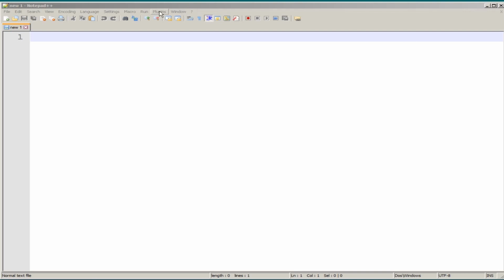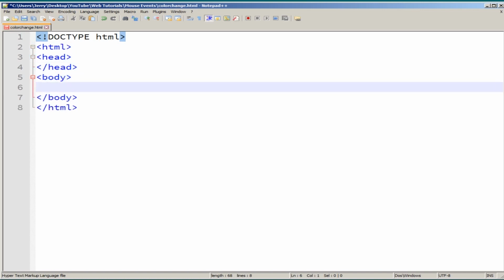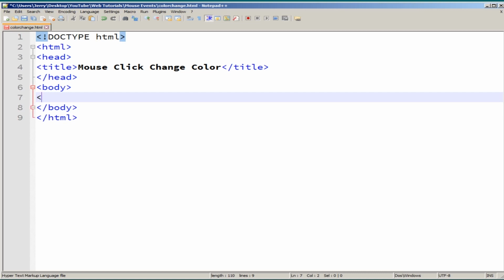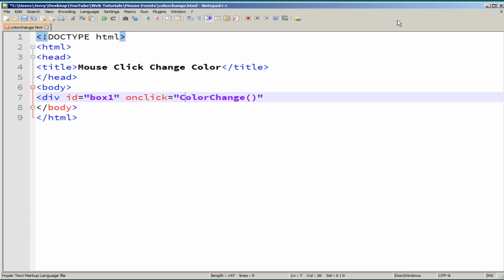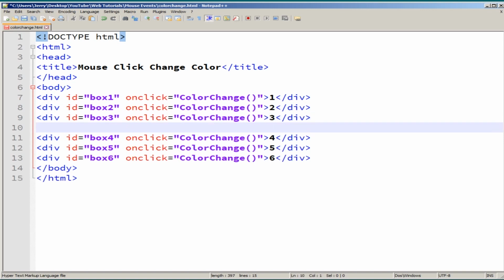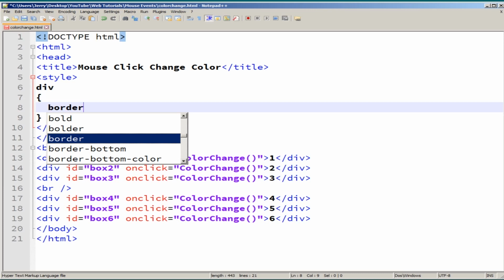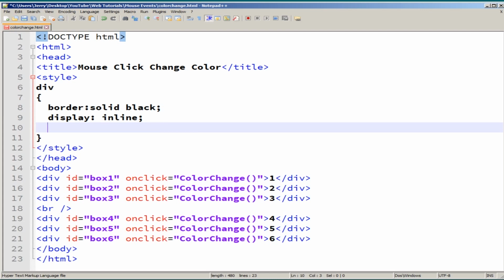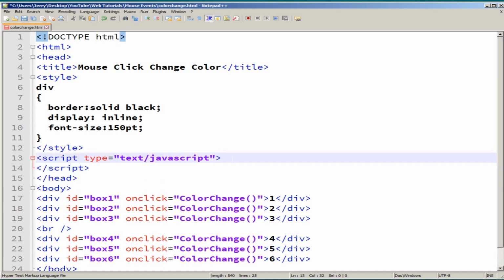JavaScript: Changing the Color of an HTML Element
This is a tutorial about ways to use JavaScript functions to trigger the mouse click to change the color of an element.

References:
[ Book ] "A Introduction to Web Design and Programming"
                by Paul Wang and Sandra Katila -
                Chapter 2 section 2.3: Elements and Entities

[ Web ] color-hex.com -- for color look up